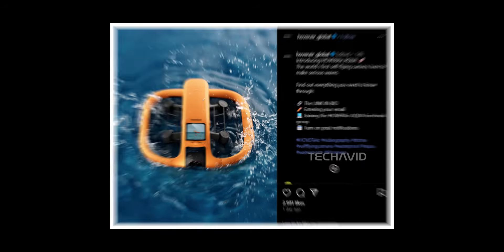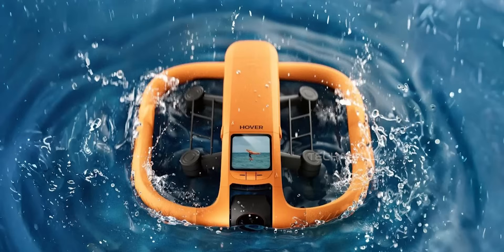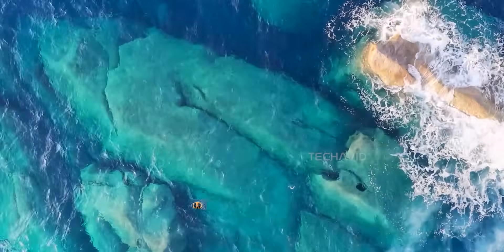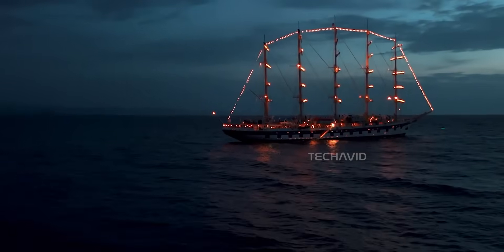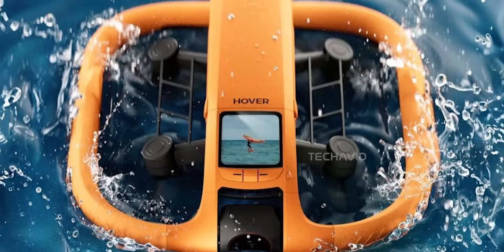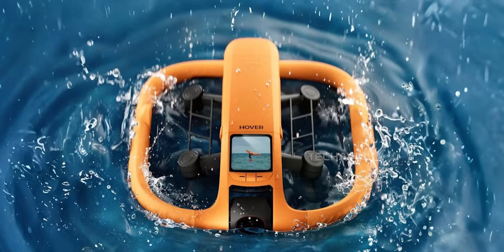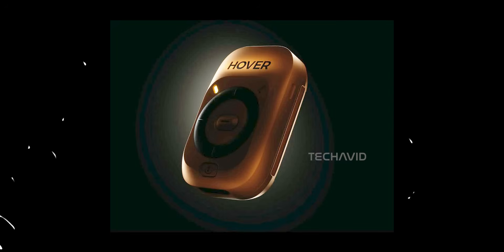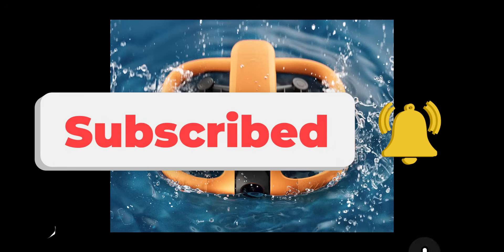HoverAir Aqua Drone: Float, Fly, Repeat!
HoverAir is stepping way outside its comfort zone with the Aqua — a bold new drone that looks like it’s built for water adventures. With a bright orange design, onboard screen, and rumors of water takeoff capability, the Aqua could be HoverAir’s answer to DJI’s dominance. Here’s everything we know so far.

Questions Covered in the video:
    What makes the HoverAir Aqua different from their past drones?
    Why does the drone have a bright orange ring?
    What’s the purpose of the small screen on top?
    Can the HoverAir Aqua really take off from water?
    What does the included beacon suggest about HoverAir’s future plans?